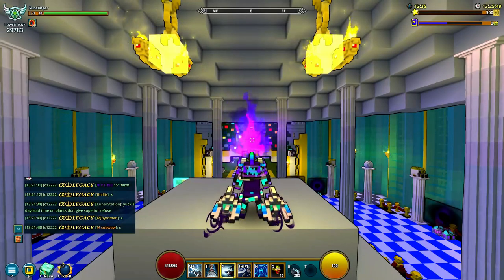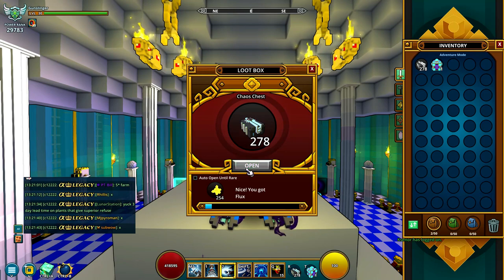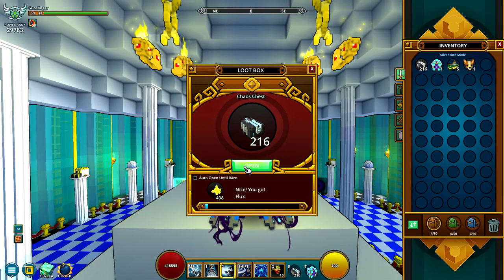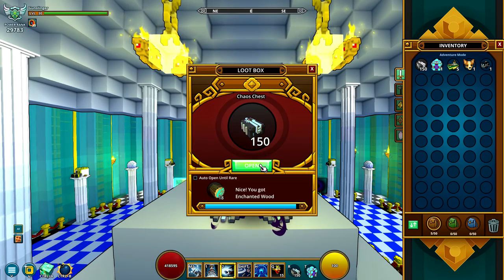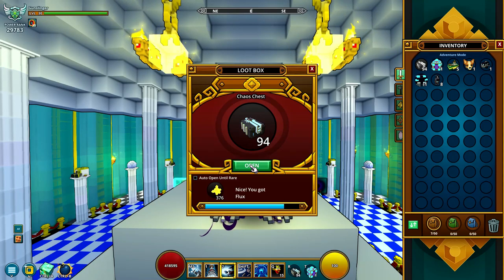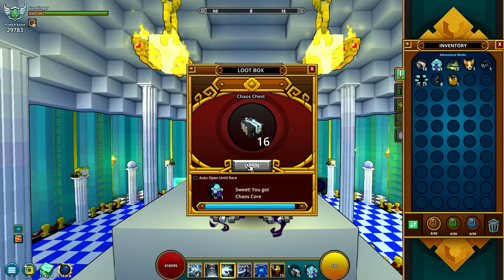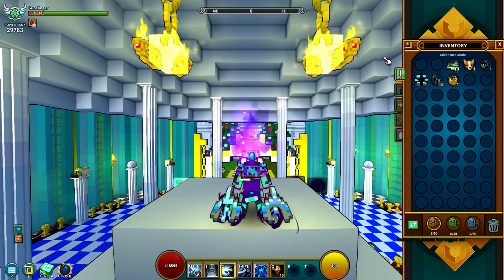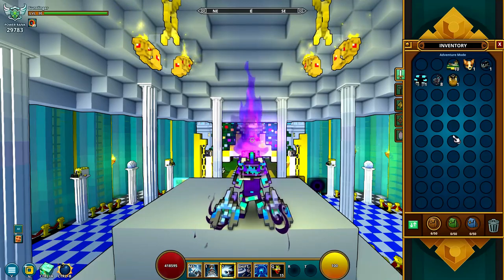UNBOXING 300+ CHAOS CHESTS IN TROVE #24